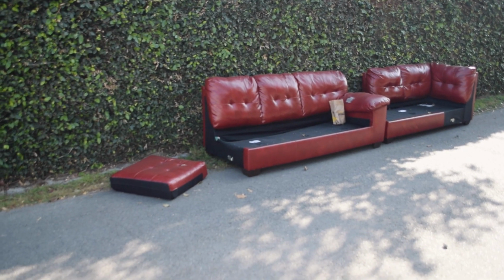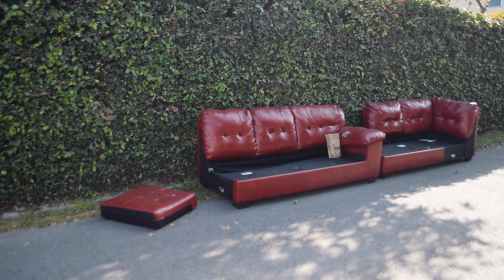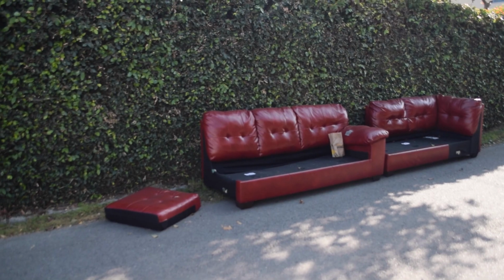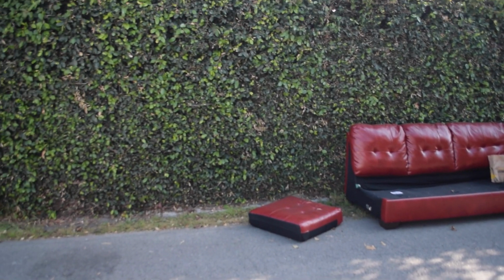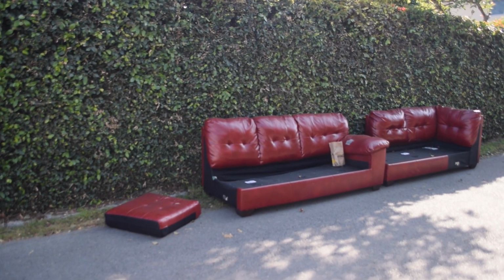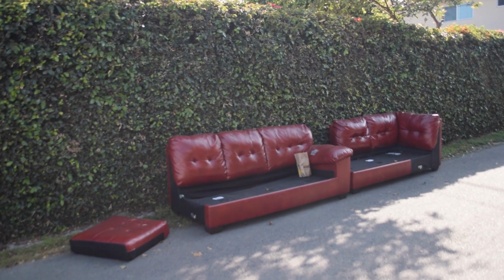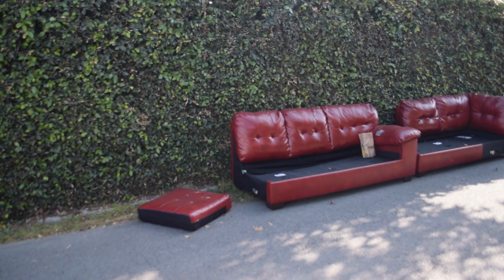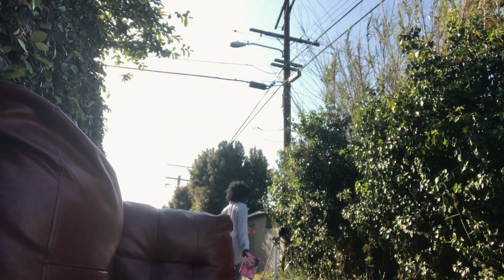How To Take Your Own INSTAGRAM Pictures / Ugly Location Photoshoot Challenge Edition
Hi loves,

Today I wanted to do the ugly location photoshoot challenge but with a twist using just my tripod and remote.

If you want to see a tutorial on how to take your own photo watch this video below